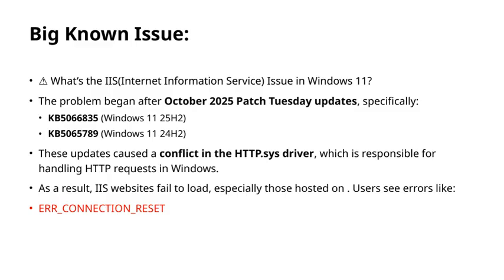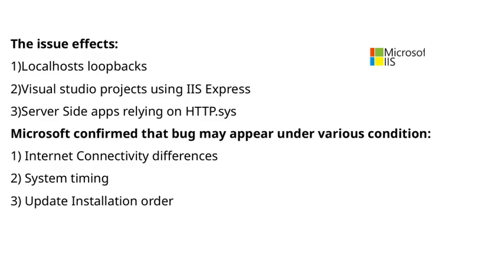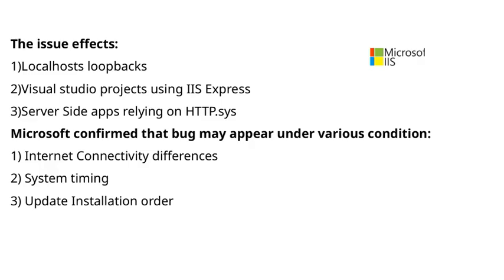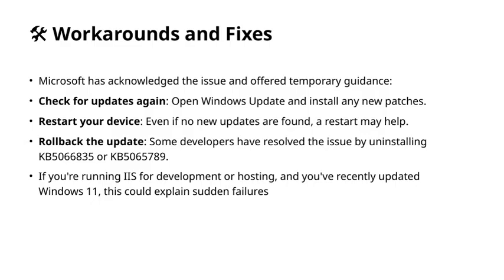What microsoft says about this new villan? IIS alert